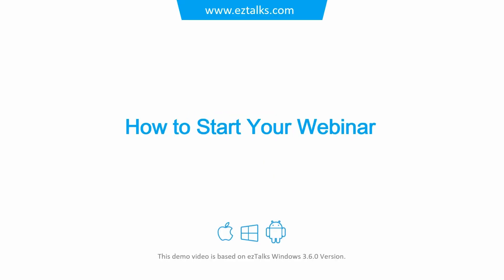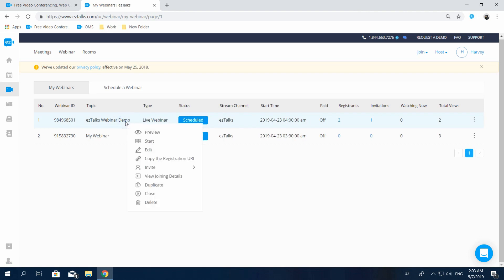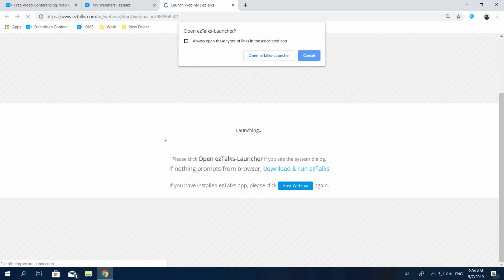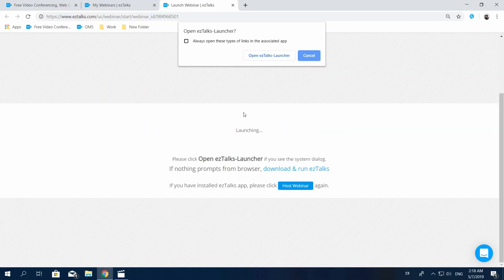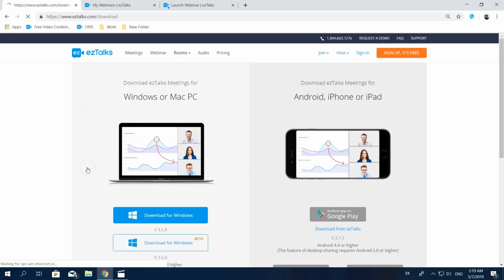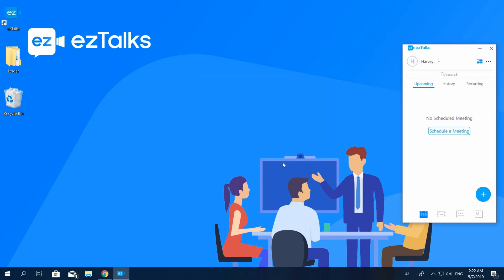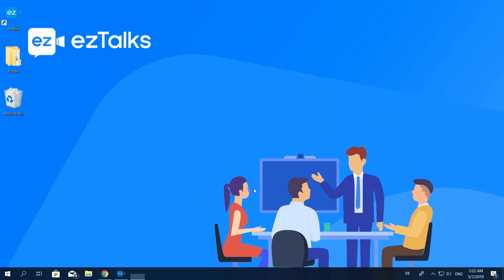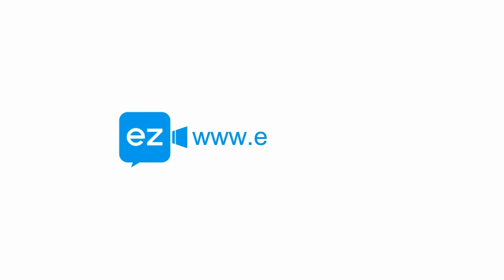Part 4 How to start a webinar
This video guide tells you how to start a webinar via ezTalks Webinar platform.

ezTalks Webinar is an easy and powerful webinar software for marketing, online training, e-learning, etc. It enables to custom your own live, automated or on-demand webinars, to reach and engage with up to 100 interactive video participants and up to 10,000 audiences per session.